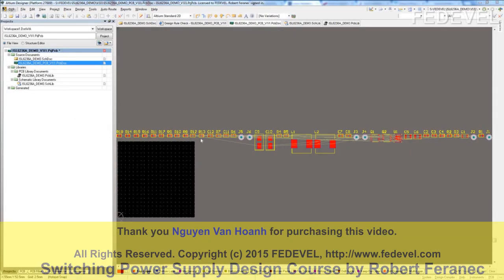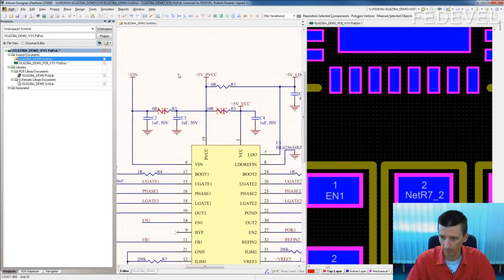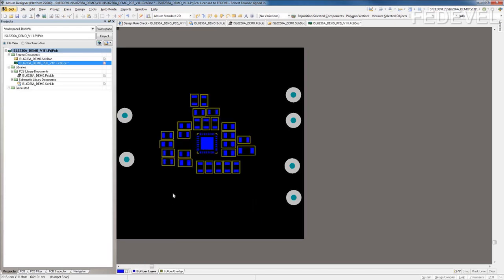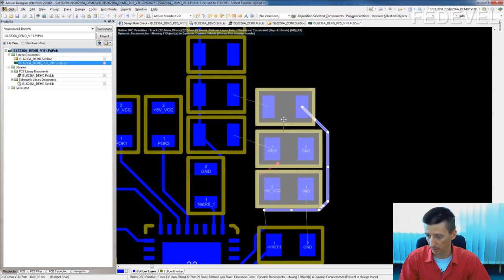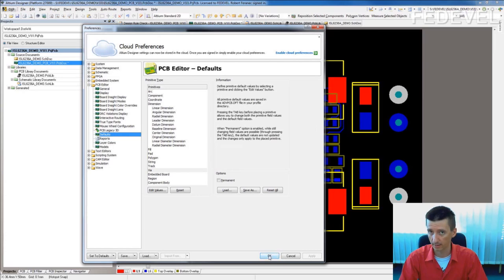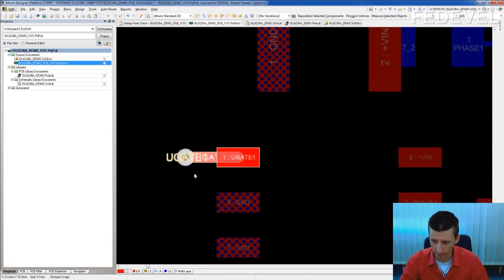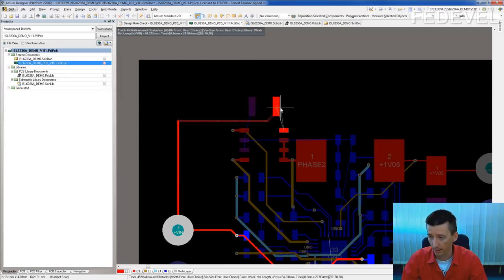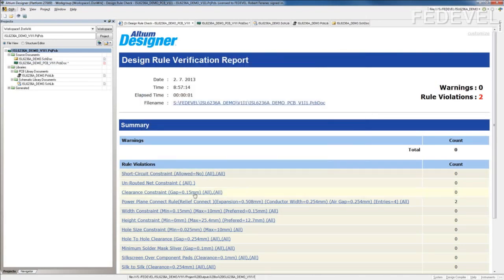Switching Power Supply Design Course - Video 4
Course: Switching Power Supply Design Course
by Fedevel Academy